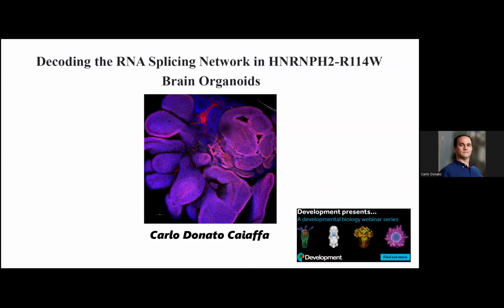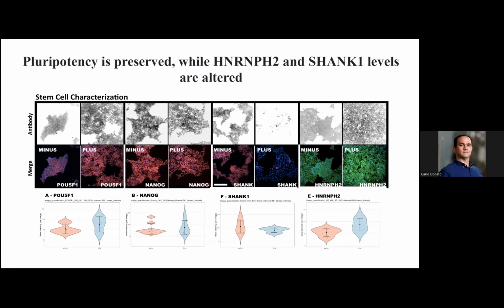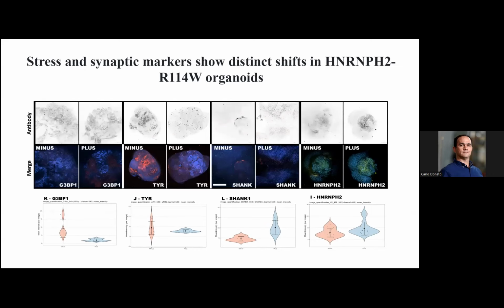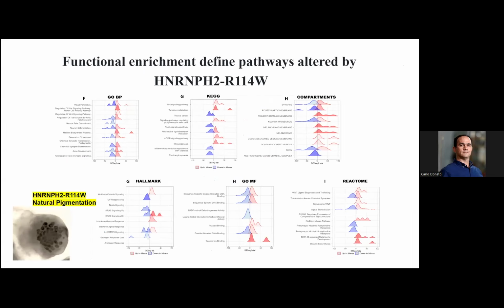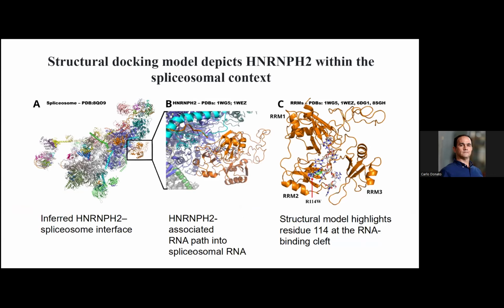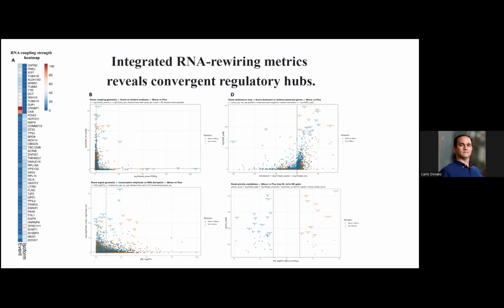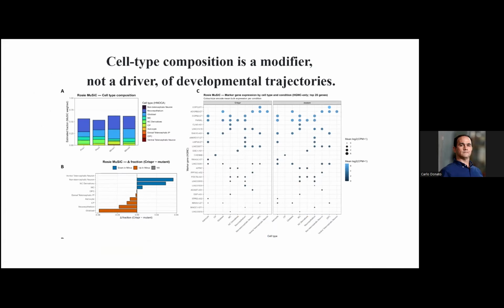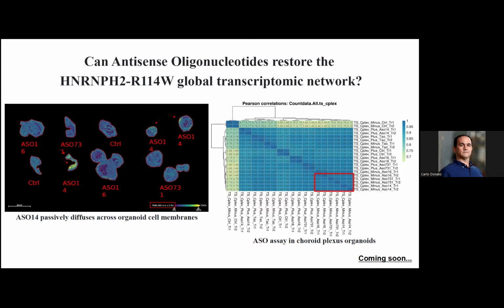Development presents… Carlo Donato Caiaffa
The February 2026 webinar featured two early-career researchers working on neural development: Joaquín Navajas Acedo and Carlo Donato Caifaffa.

Carlo Donato Caiaffa (Universidade de São Paulo) shared their research on decoding the role of HNRNPH2 in neural development.